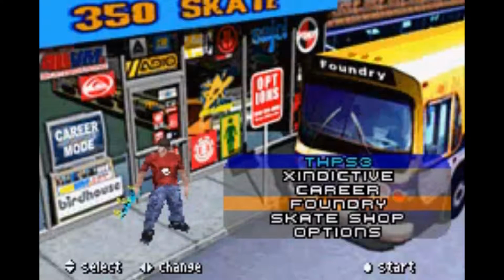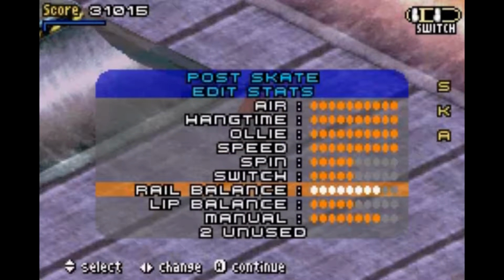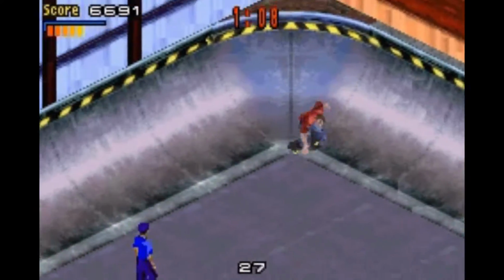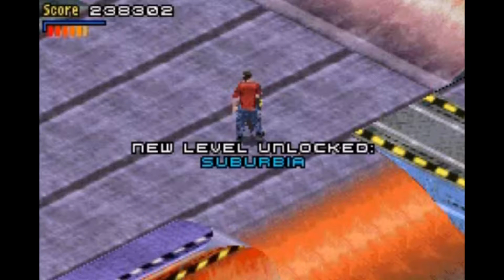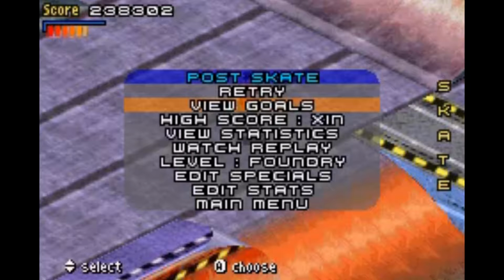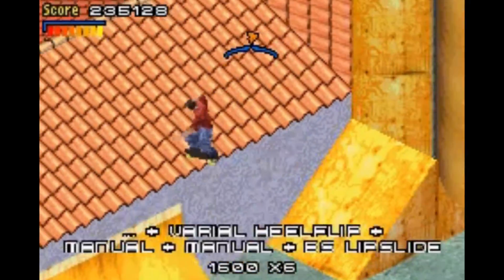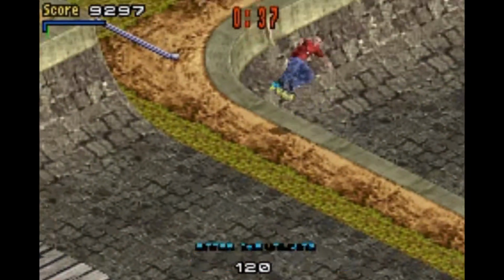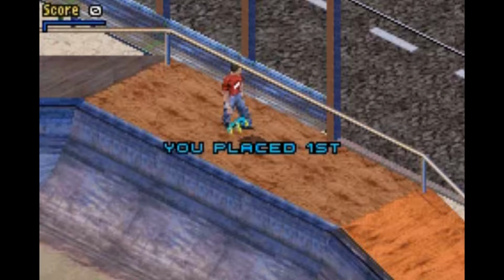Xin Plays: Tony Hawk's Pro Skater 3 (GBA): Part 7: Sponsor Tour Part 1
Sadly our time with the GBA game still continues, as i do have to deal with the tours. And what better tour to deal with that the Sponsor Tour?

New starting spots. Harder goals. Changed spots for stats, boards, tapes and misc items. And the possibility of much better and greater rewards. What could be better?